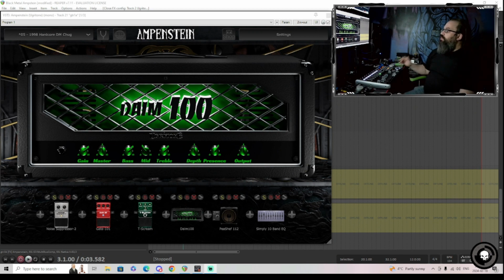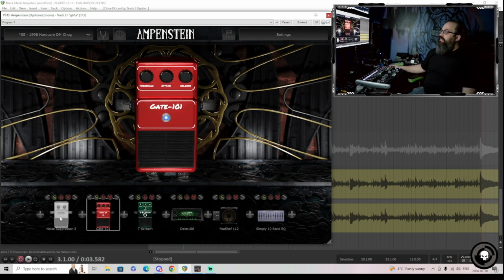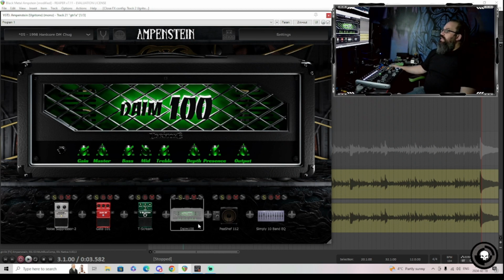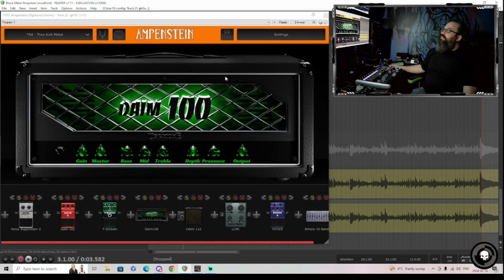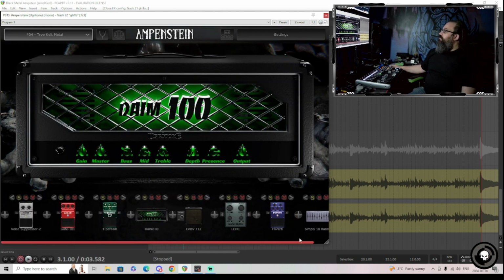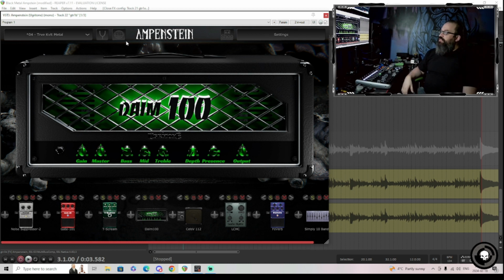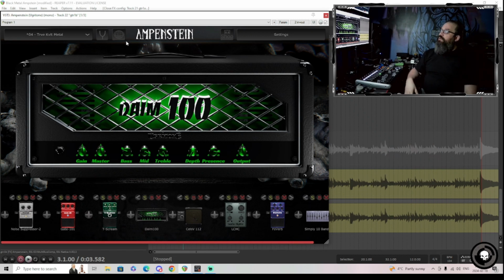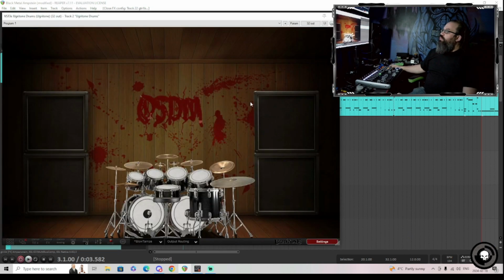The Rundown: Ugritone Ampstein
just some rambling about the Ugritone Ampstein and OSDM.